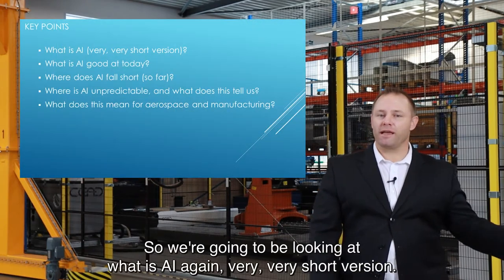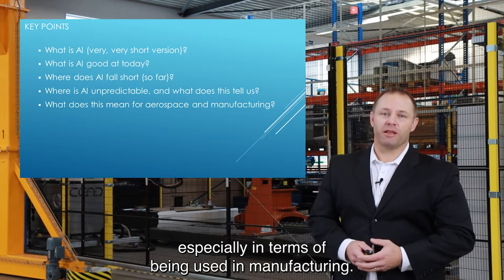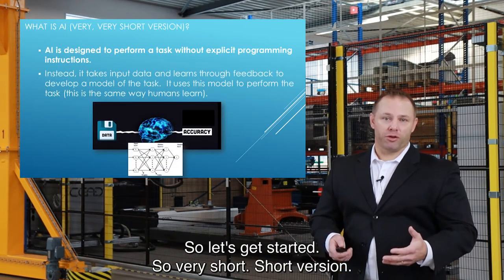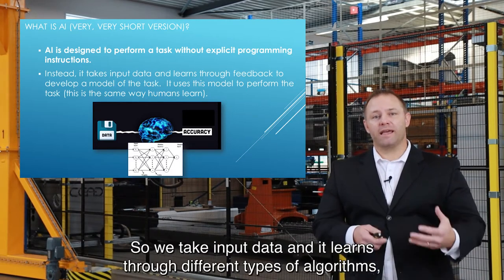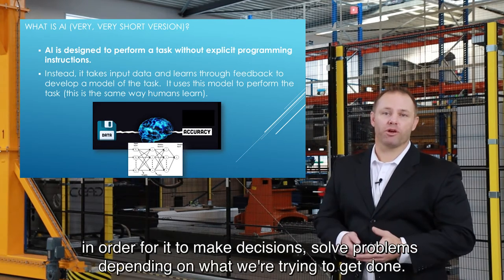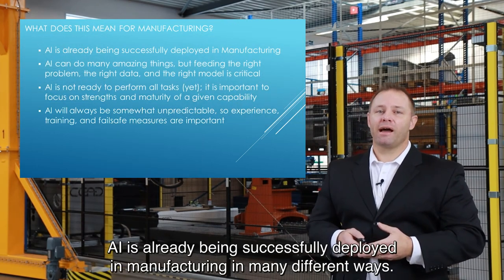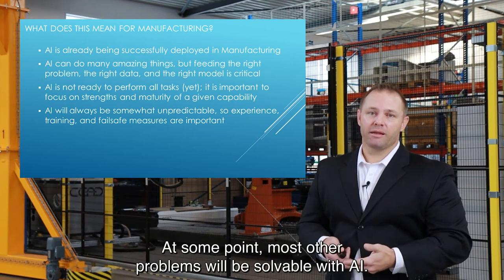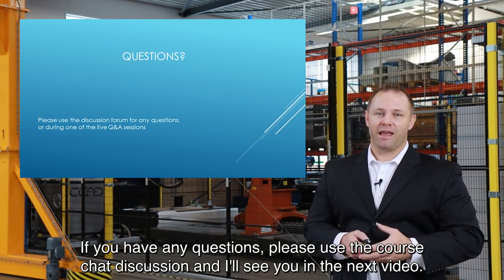AI in Manufacturing - High-level Introduction to Artificial Intelligence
A video lecture from the online course AI in Manufacturing, which gives a high-level introduction of artificial intelligence.